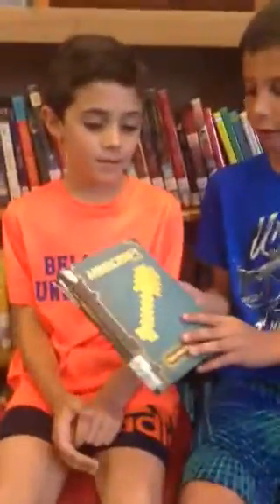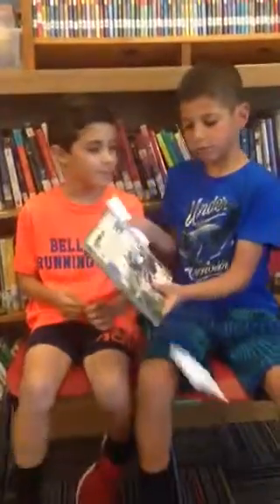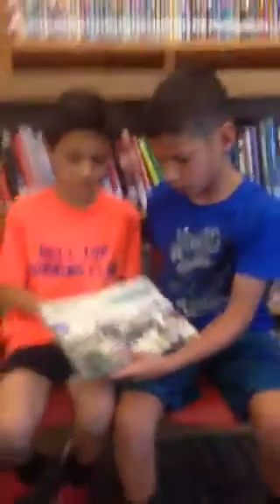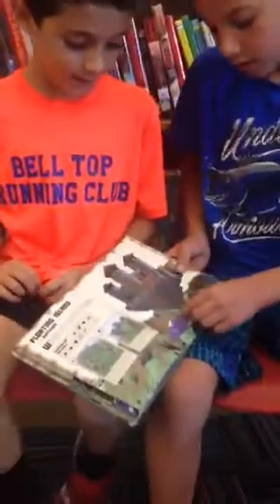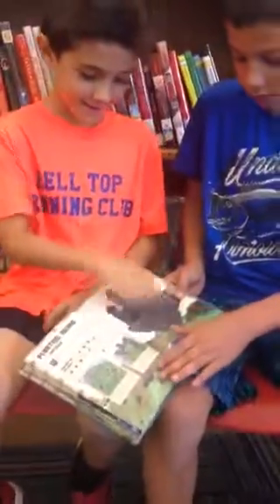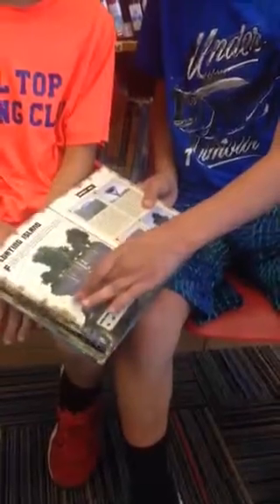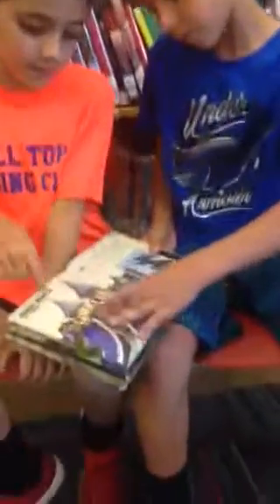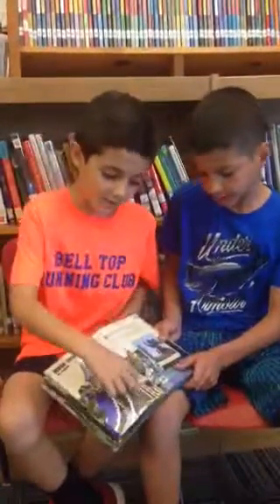Minecraft Book Talk with Anthony and Gabriel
Bell Top Book Talk with Anthony and Gabriel.